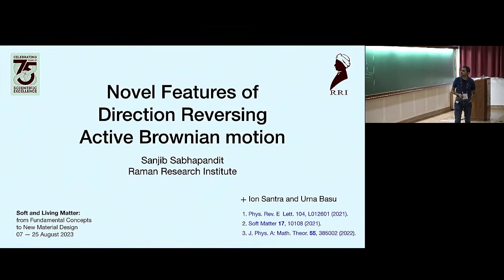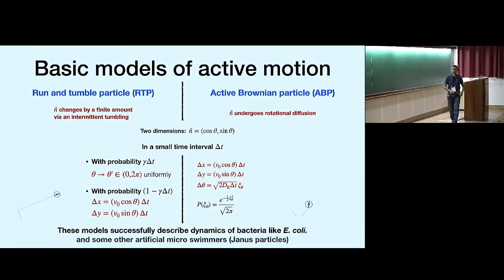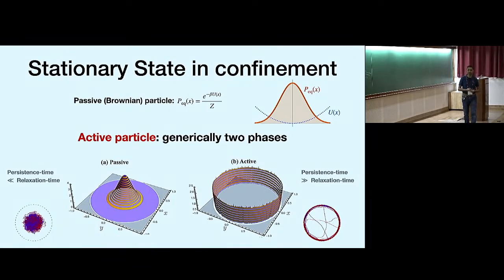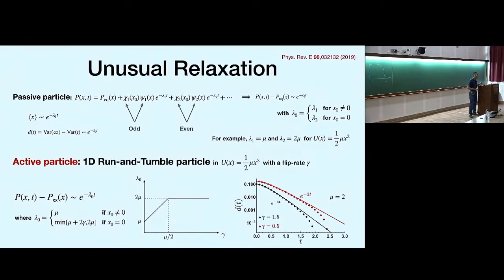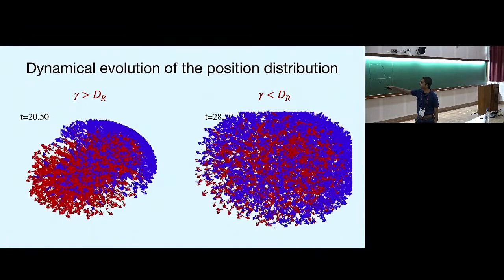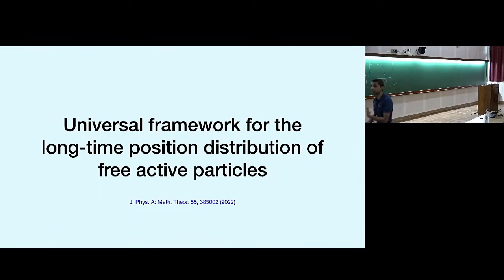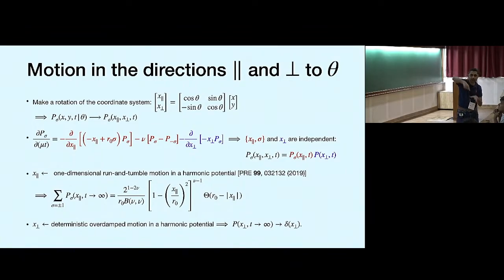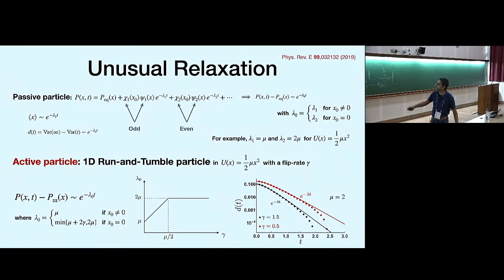Novel Features of Direction Reversing Active Brownian Motion by Sanjib Sabhapandit